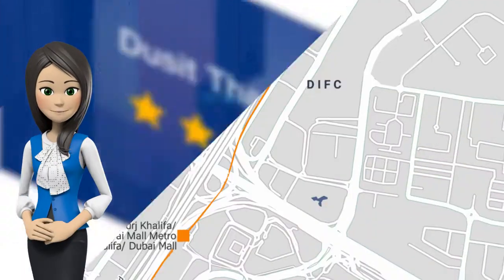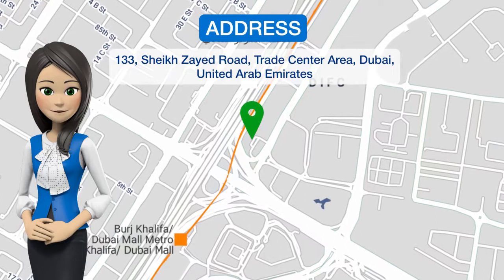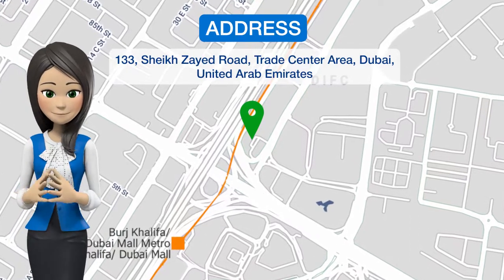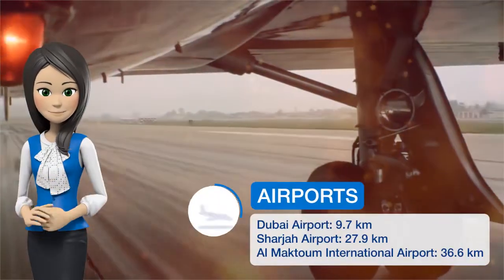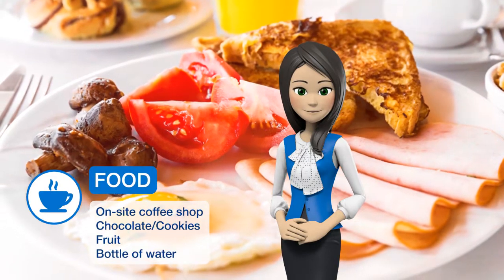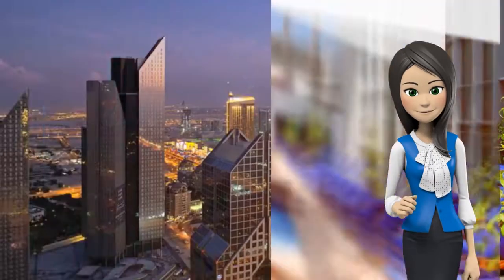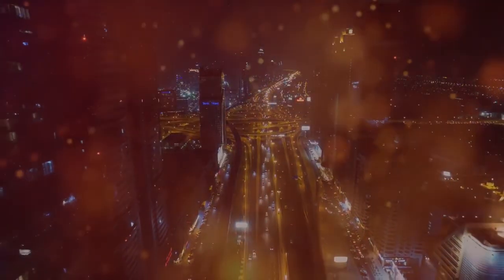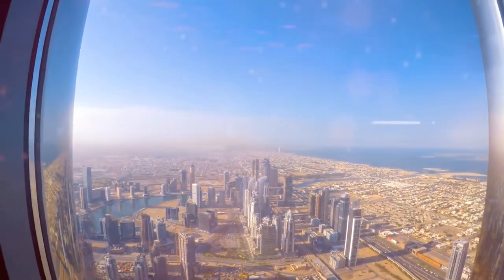Dusit Thani Dubai 5 ⭐⭐⭐⭐⭐| review hotel in Dubai, UAE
Get the celebrity treatment with world-class service at Dusit Thani Dubai One of our top picks in Dubai.Dusit Thani Dubai is located on Sheikh Zayed Road, in the heart of Dubai’s financial district. The World Trade Center and the International Convention Center are within easy reach. The guest rooms are decorated in a contemporary Thai style, complemented by modern bathrooms. The luxury amenities include bath salts. The rooms on the upper floors offer panoramic views over Dubai. Combining a high-tech glass tower with traditional Thai décor, this luxurious hotel features free WiFi and a rooftop pool. It offers a choice of 7 food and beverage outlets. Benjarong, Dusit Thani’s signature restaurant serves authentic Thai cuisine in a traditional setting. There is Jones the Grocer a contemporary gourmet, Nippon Bottle Company and a poolside bar. Leisure facilities at Dusit Thani include a fully equipped gym with a view and a hot tub. Guests can browse the in-house shops or let the staff of the beauty salon pamper them. A free shuttle service is offered to the Dubai International Financial Center, the Dubai Mall, Jumeirah Beach Park and other key selected areas.